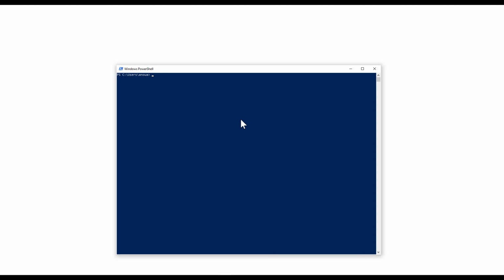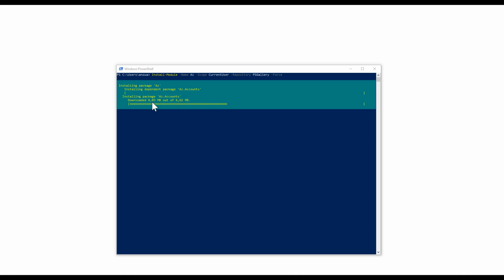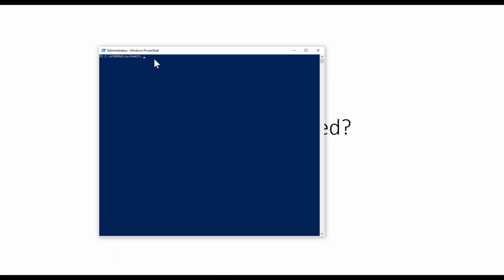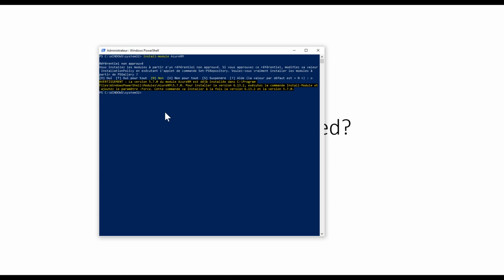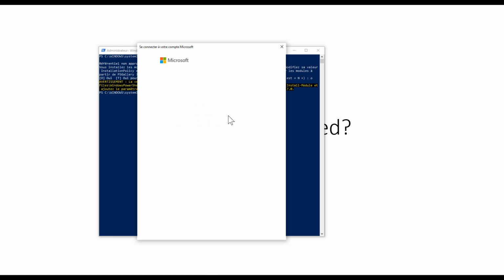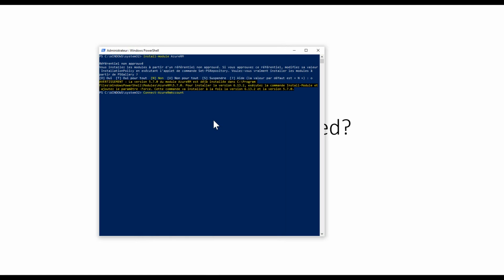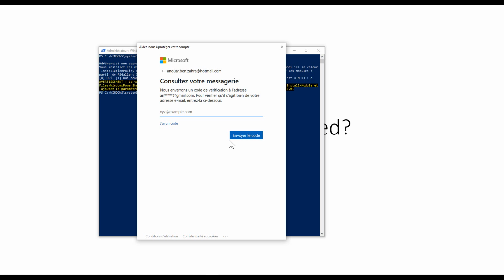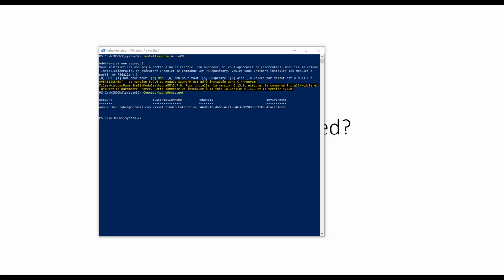AZURE PowerShell - Installation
In this video, you will install PowerShell on your local machine.